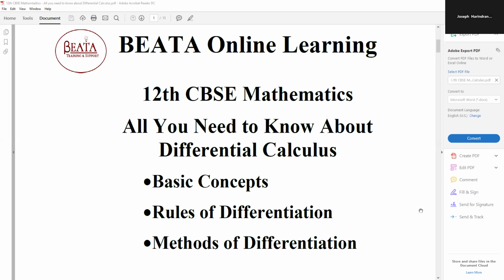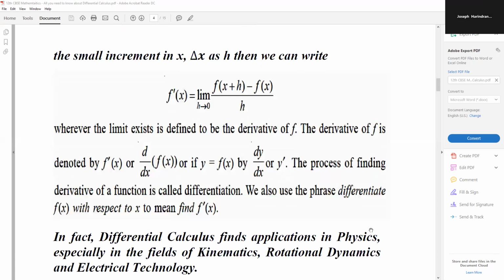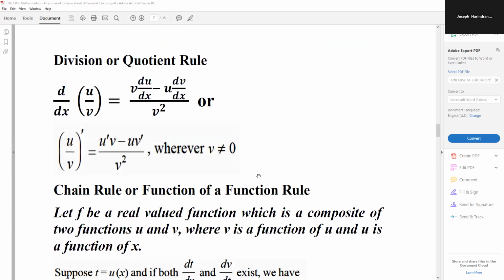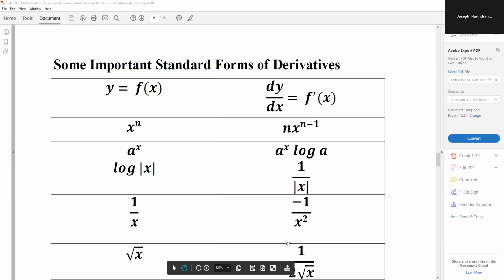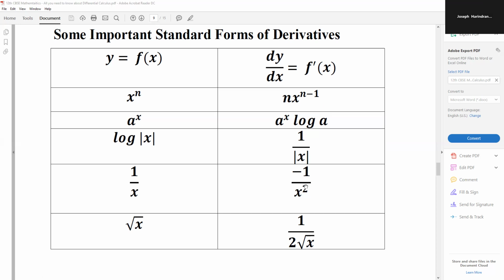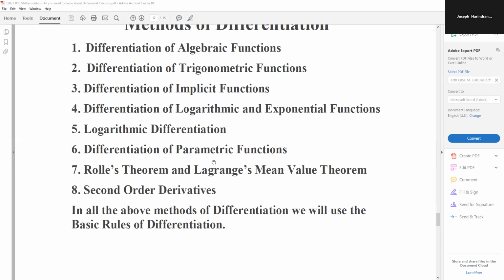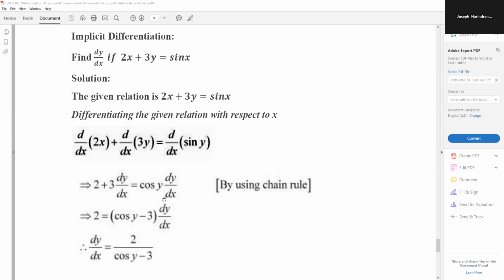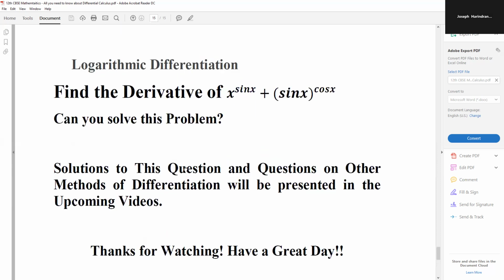All You Need To Know About Differential Calculus. Basic Concepts and Rules of Differentiation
In this video we present the basic concepts of Differential Calculus for 12th CBSE Mathematics. Rules of Differentiation and Methods of Differentiation are also covered. This is a comprehensive Video on Basic Concepts and Rules of Differentiation. List of some important standard derivatives is also provided for easy reference and a few worked out examples on Differentiation using Chain Rule and Logarithmic Differentiation are also provided.
Link for the Solution to a Seemingly Hard Problem on Differentiation of sum of two functions using logaritmic differentiation: